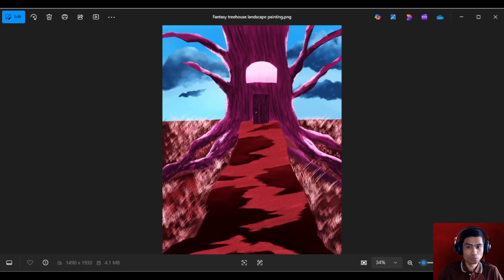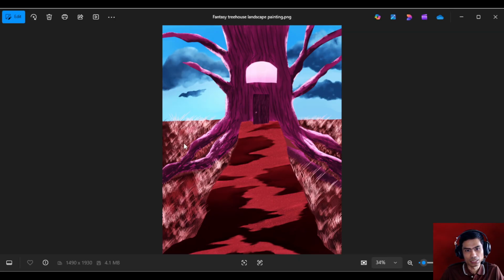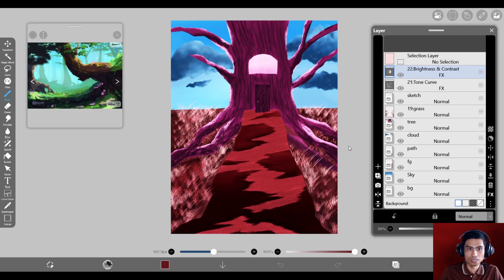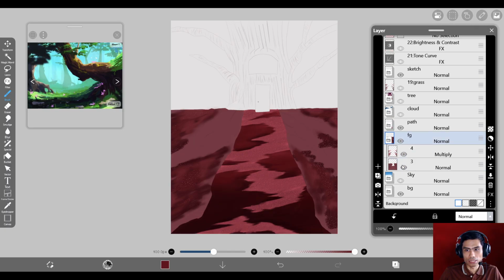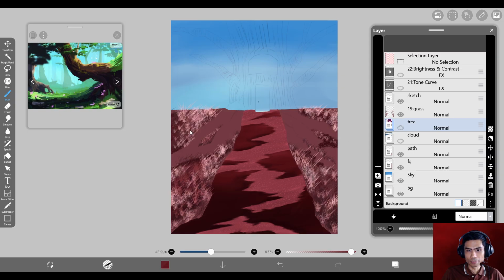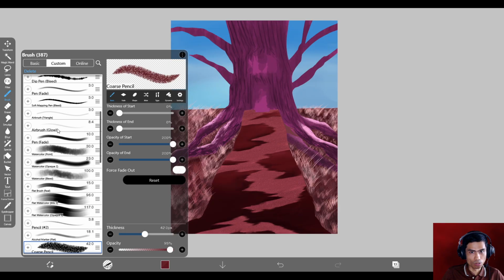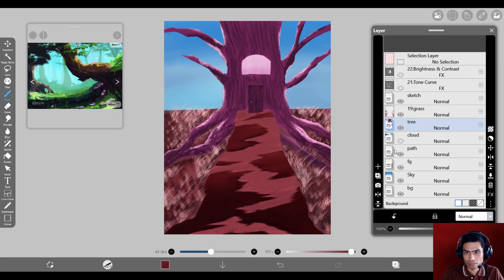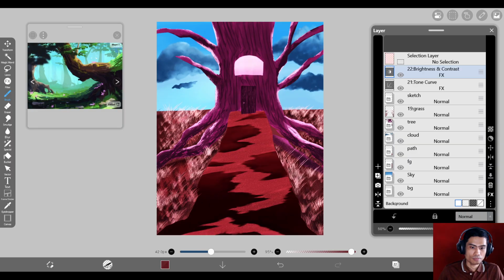Fantasy Environment | Treehouse | Ibis Paint X | Speedpaint